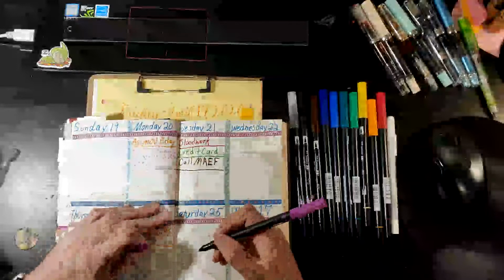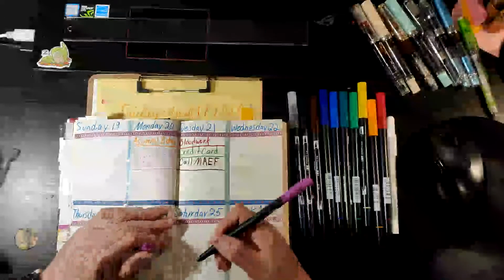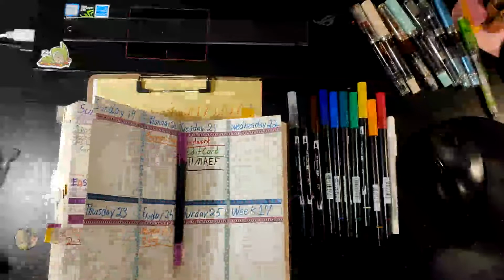veda day 17